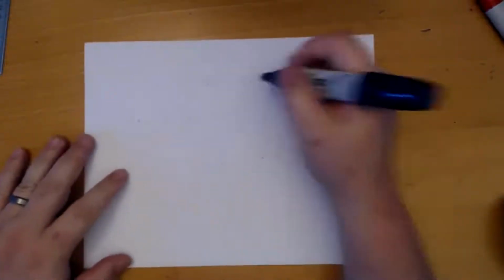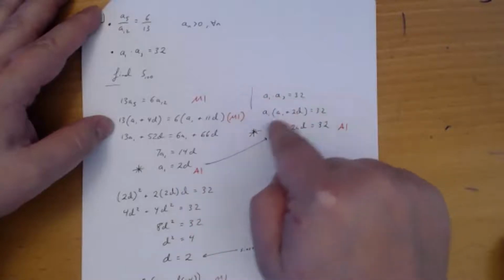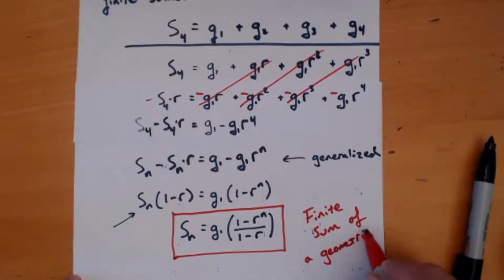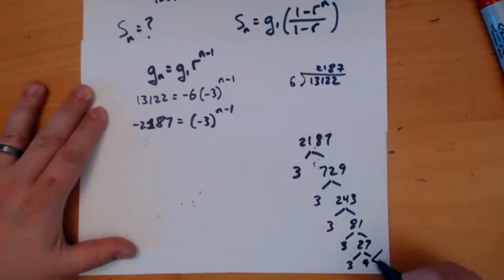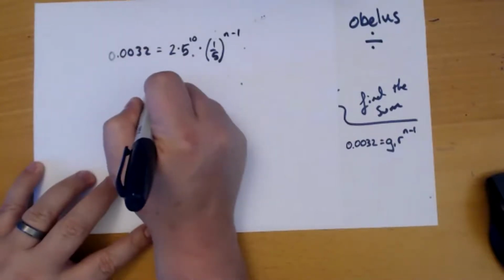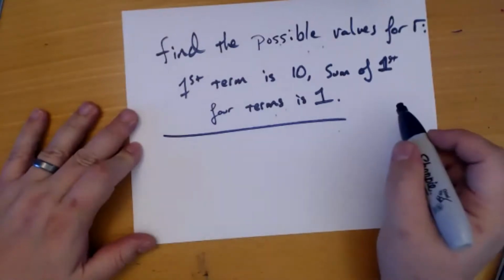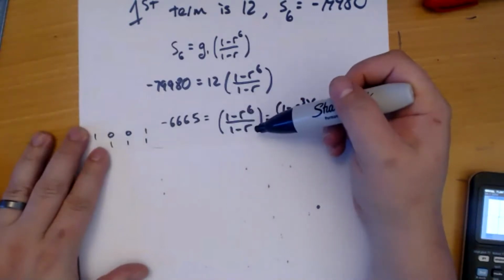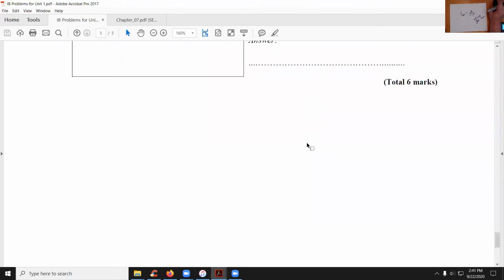HL1 (A&A) Geometric Series